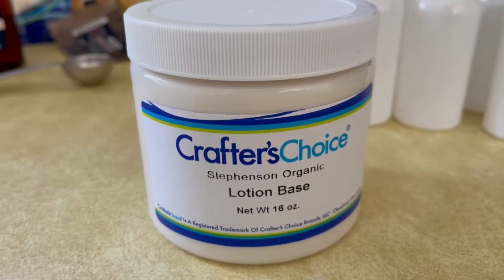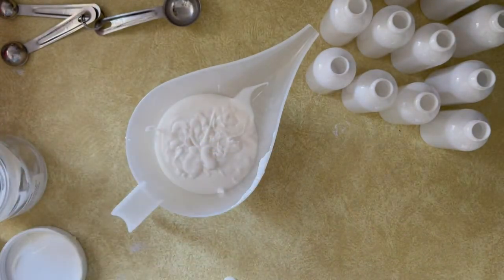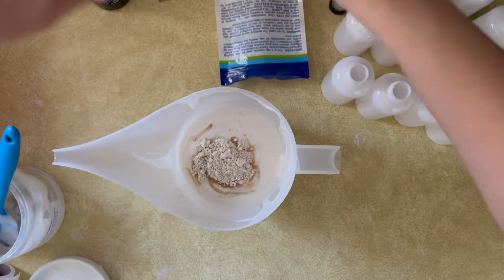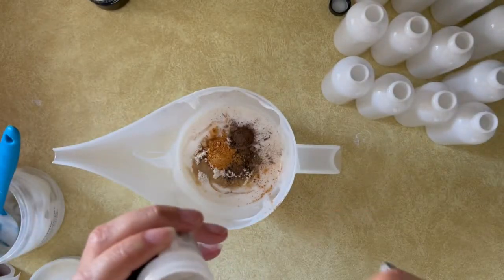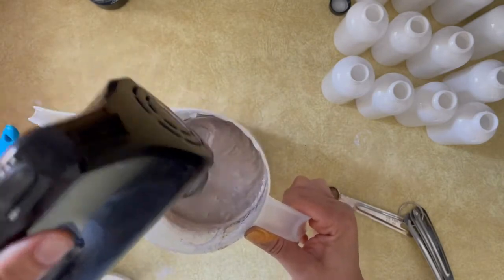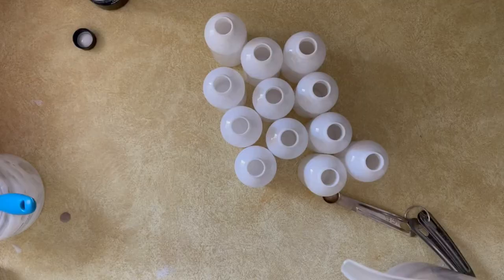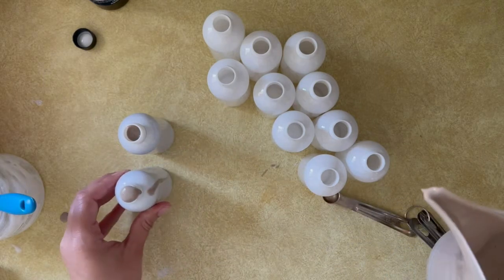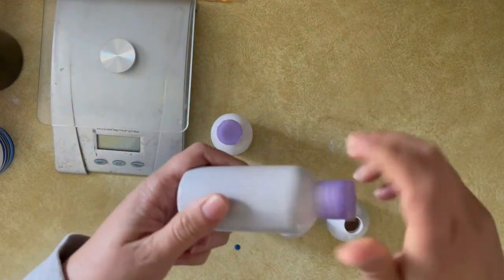Making a summer shimmer lotion with Crafter's Choice Stephenson Lotion Base Oat meal and Honey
I am using Stephenson's Organic Lotion base from Crafters Choice to make a light weight shimmer summer lotion.  Using a lotion base doesn't  have to be boring I added colloidal oatmeal, shimmers and micas as well as a Oatmeal, Milk and Honey fragrance oil to the lotion base.  For this lotion recipe you can replace the fragrance oil just make sure you are using a Phthalate free fragrance oil.

It’s a spread sheet designed to save you time and help you calculate the cost of your products.

These are handmade by me to color melt and pour soap!